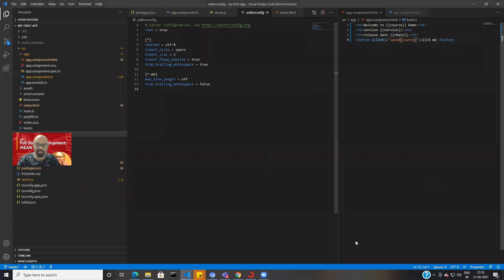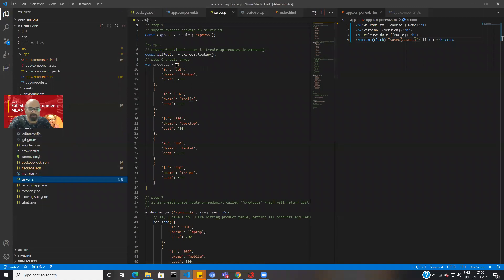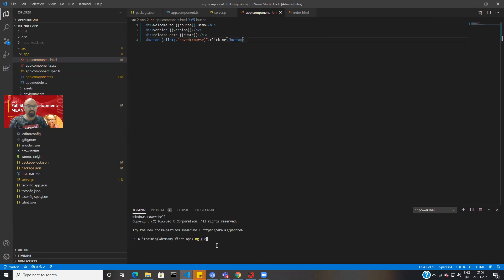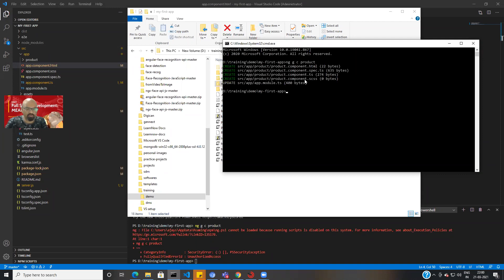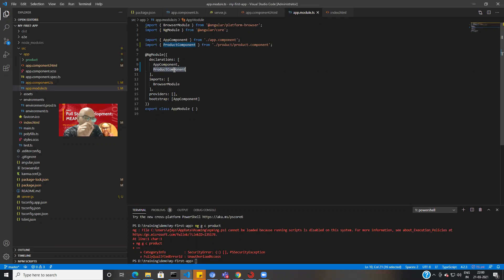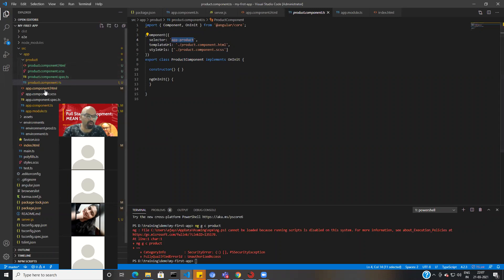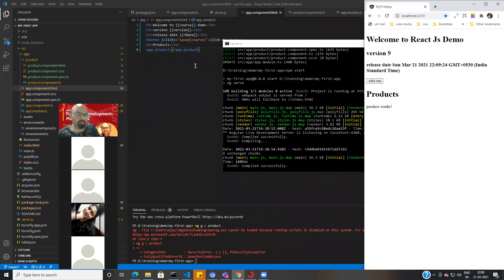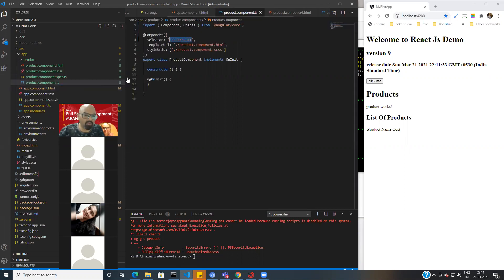restful API creation and connect to angular application part 1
Angular 10, Express Js, MEAN Stack, Restful API